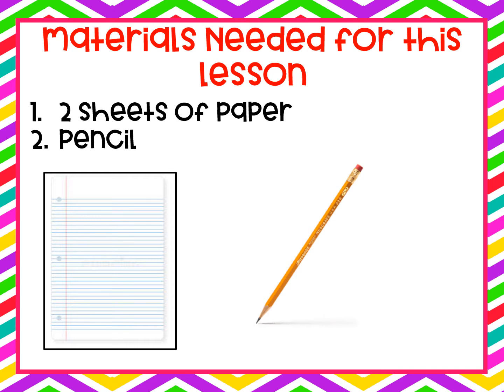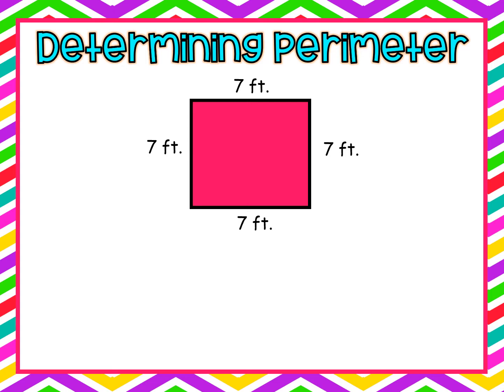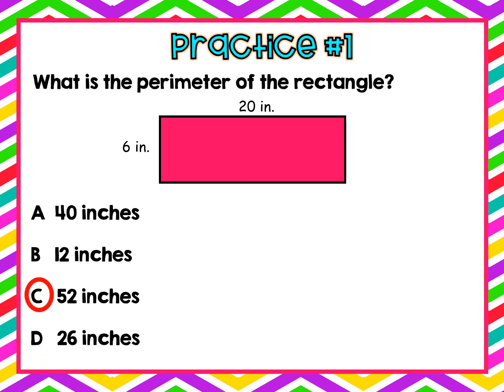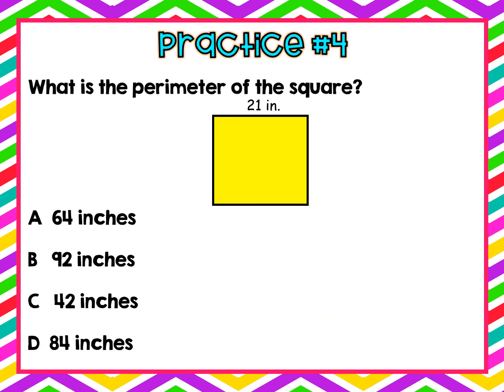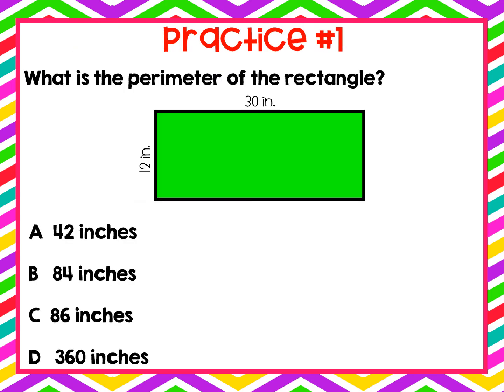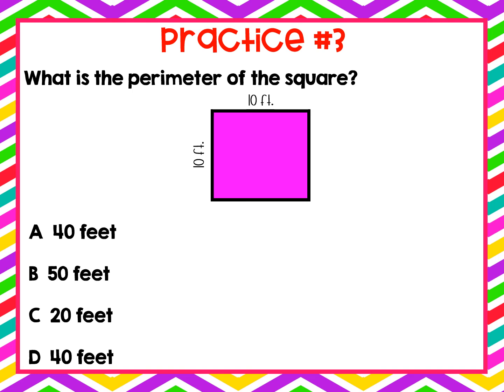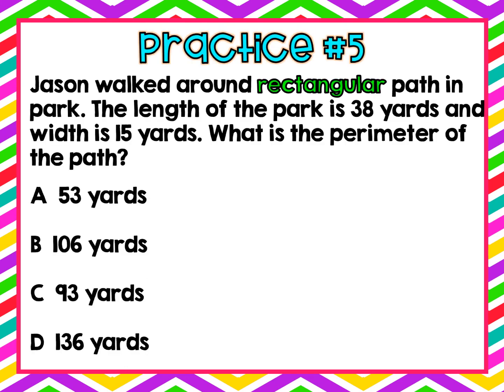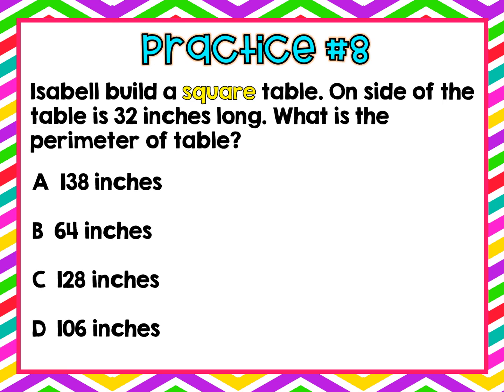Perimeter Digital Lesson #1 Redo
Digital Lesson
Perimeter Digital Lesson
4th Grade Math Owls